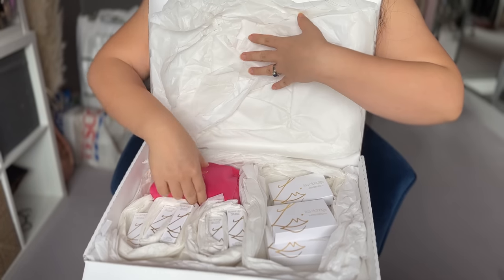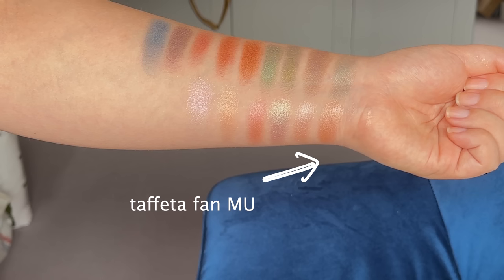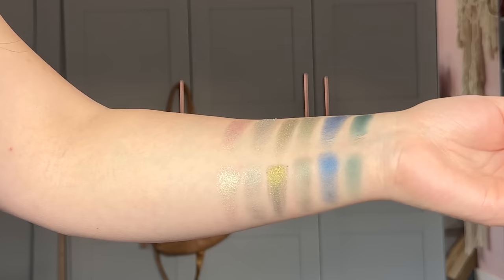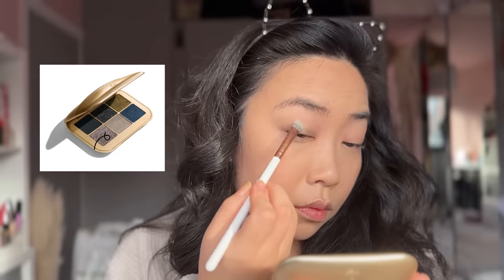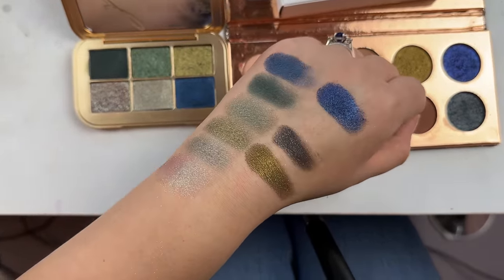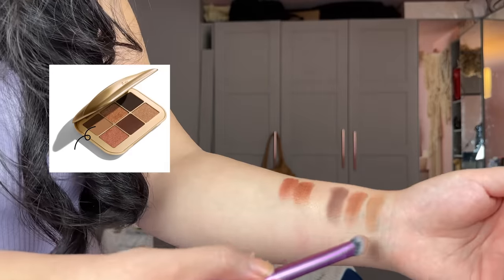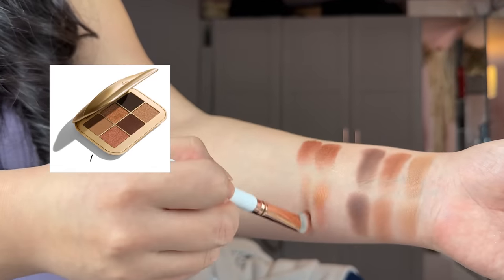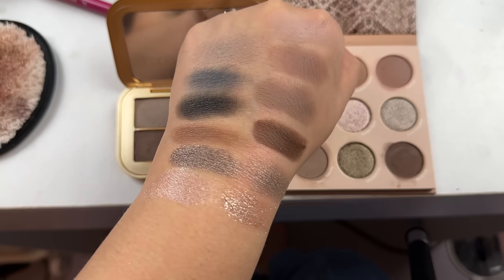Lisa Eldridge Eyeshadow - The Detailed Review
This video took two whole days to film and edit, and this doesn’t even include the planning time, so give it a thumbs up, comment your thoughts and subscribe to help your girl out! :)

Will you guys be picking anything up? What shades or looks jumped out at you? What do you think about this @LisaEldridge release?

00:00 Intro & Why this is the most comprehensive review on Youtube
01:30 Swatches by formula and an explanation of the differences
06:50 Sorcery deep dive
15:45 Myth investigated
20:52 Muse explored
26:19 Cinnabar scrutinised
32:48 Vega analysed
38:45 Nitty, gritty details of packing
41:55 Call me Agatha Christie
43:55 Bone to pick with Lisa
46:47 Are they worth the hype? What customer are you?
50:30 My favourite shades
51:43 Outtakes

Eyeshadow palettes mentioned:

viseart (not the ones I mentioned as they are discontinued but these are v similar):

All products are bought with my own money and I am always 100% honest about how I feel about a product. :)